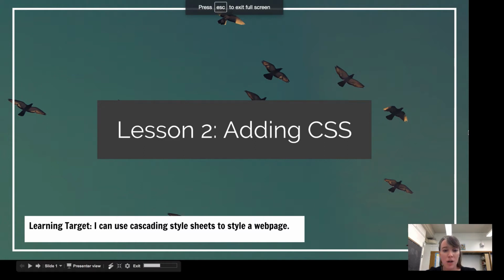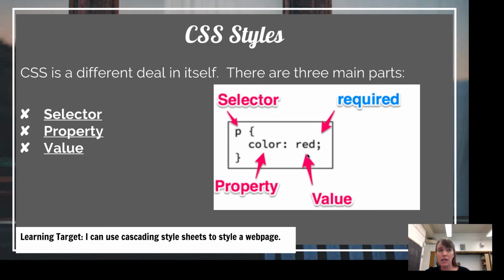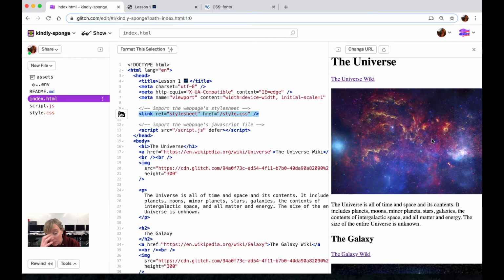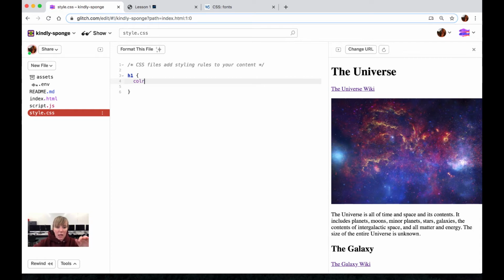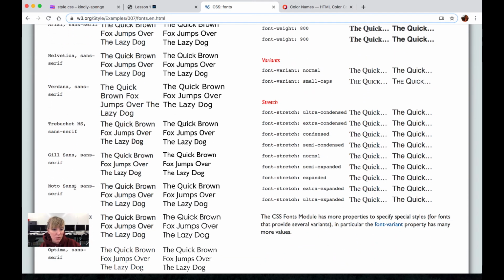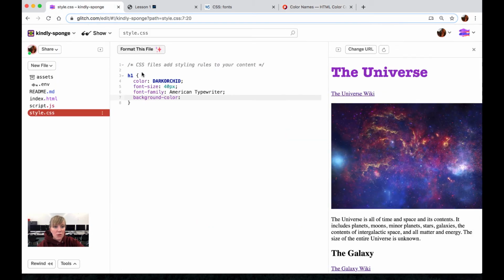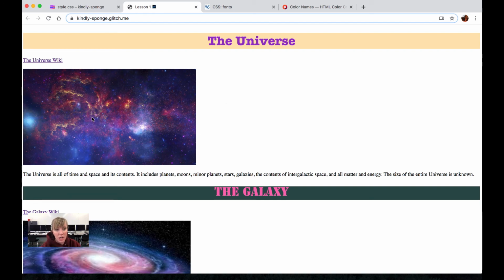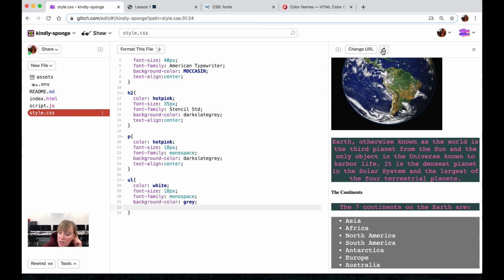Lesson 3 | Adding CSS to HTML